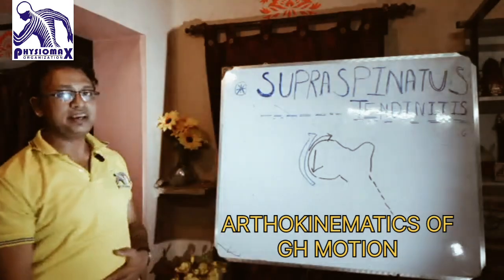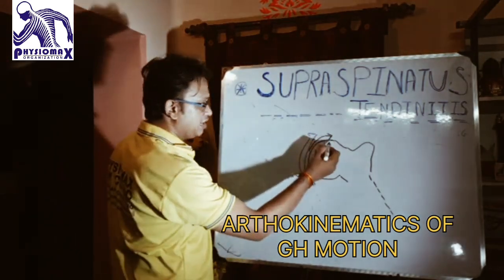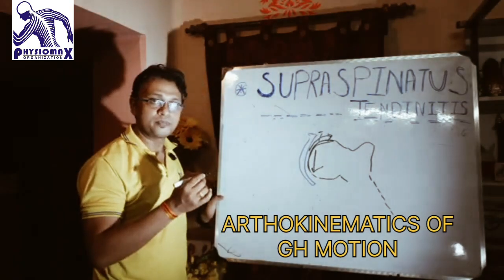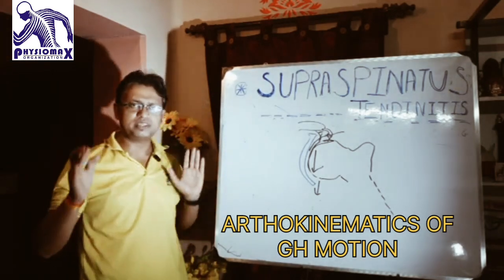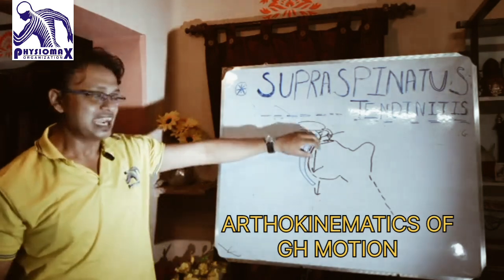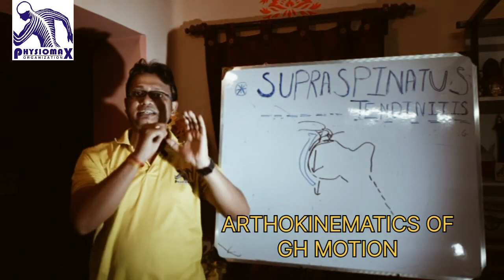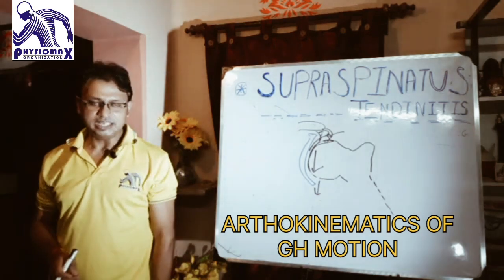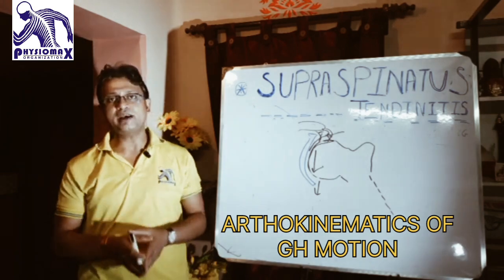Biomechanical alteration of Supraspinatus Tendinitis